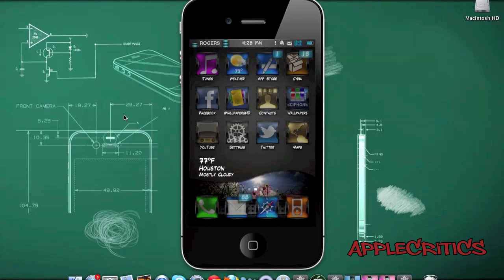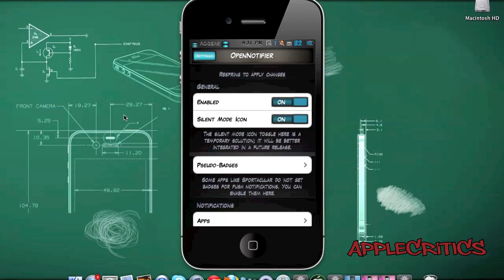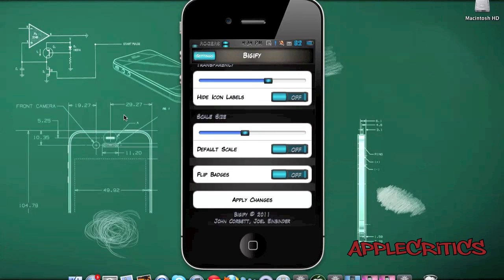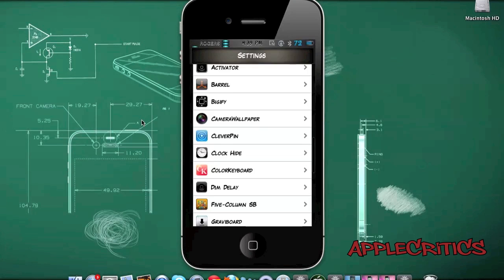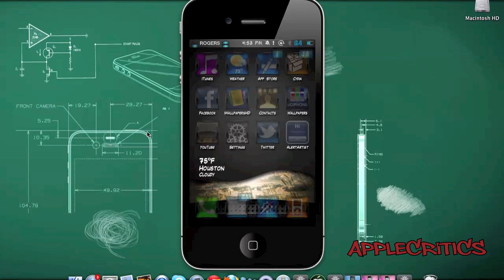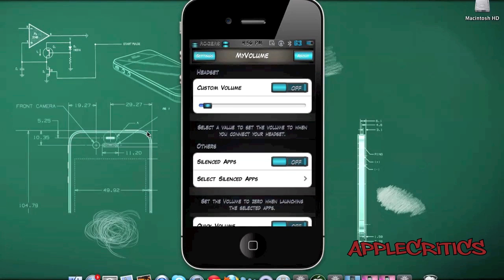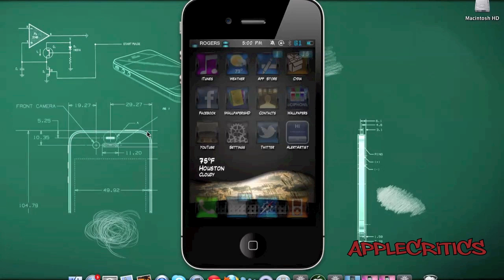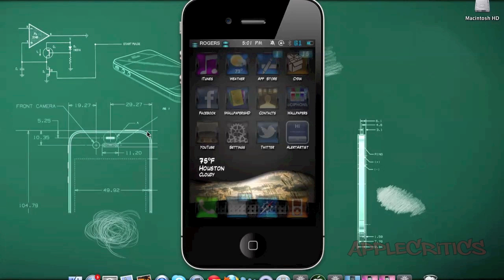Top 15 Best Cydia IOS4 2011 Apps Tweaks of ALL TIME | iPhone, iPod Touch, iPad- iOS 4/4.0.1/4.1/4.2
Top 15 BEST Cydia/ Jailbreak Apps & Tweaks (New & iOS 4.2.1 Compatible) must have cydia packages on ios 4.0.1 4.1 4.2 best cydia tweak of all time best of 2011 best tweaks mods and hacks for iphone iPhone from Cydia iOS ipod touch sources multifl0w ios4 expose like multitasking infiniboard upadated switcherplus switchermod barrel graviboard 4.0 iOS4/4.0.1/4.1/4.2Best Cydia/ Jailbreak Apps & Tweaks! (iOS4 compatible) TOP 5 iOS4 Tweaks on Cydia for iPhone & iPod Touch (Late 2010 Edition) Top 10 Best Cydia IOS4 2011 Apps Tweaks of ALL TIME | iPhone, iPod Touch, iPad

1.Springtomize
2.Notified
3.Barrel
4.MyVolume
5.Scrollingboard
6.Masks
7.AlertArtist
8.Cleverpin
9.CameraWallpaper
10.Bigify
11.Action Menu
12.FreeSync
13.Powerup
14.Opennotifier
15.Infiniboard